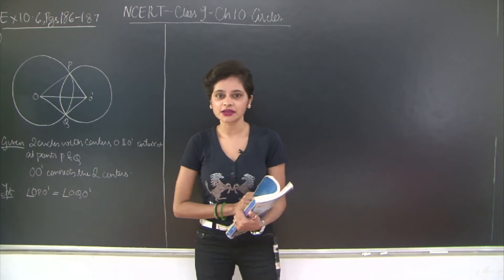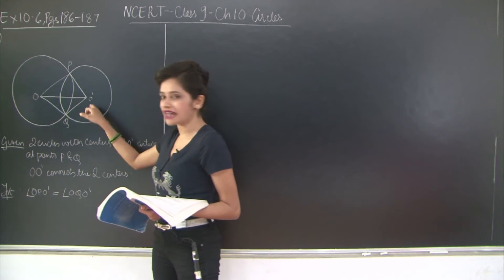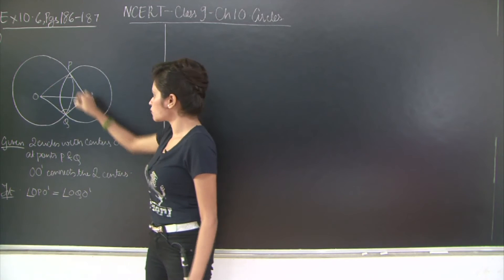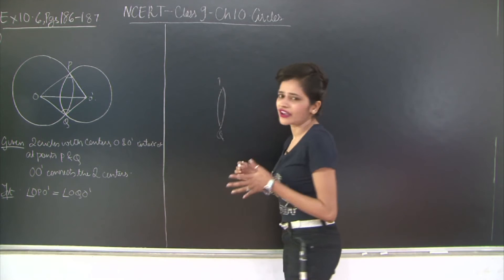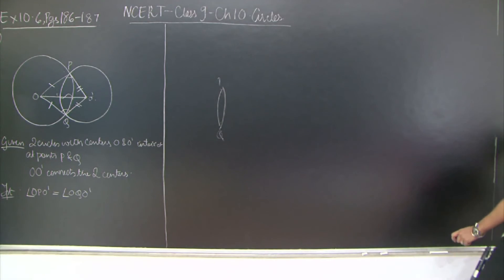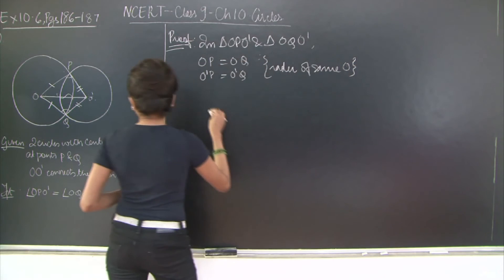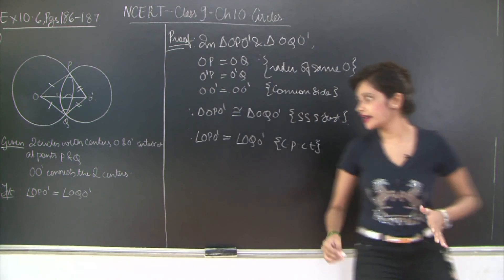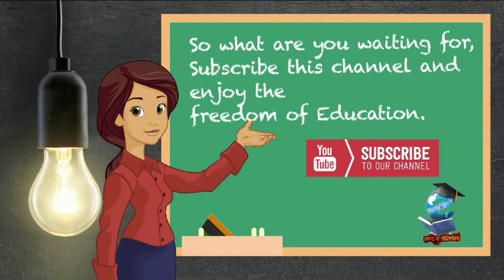CBSE | CLASS 9 | MATHS | CHAPTER 10 | CIRCLES | Ex 10.6 | Optional Que.1 | Pg 186